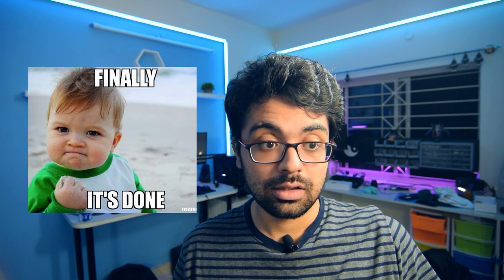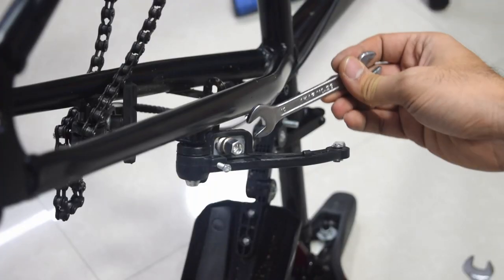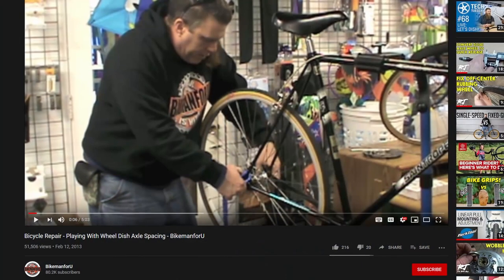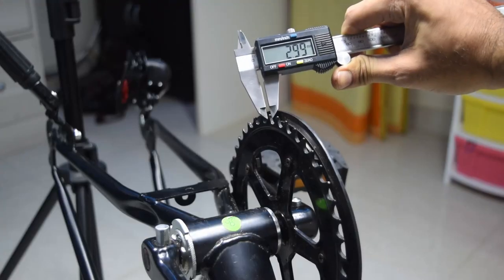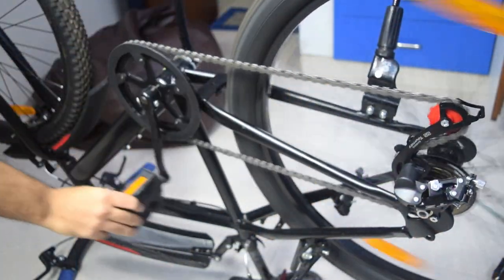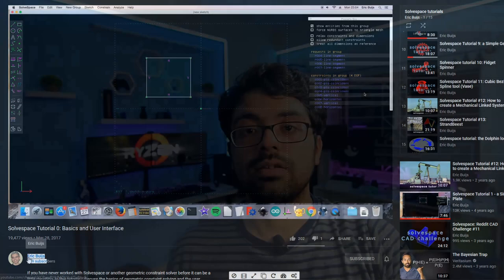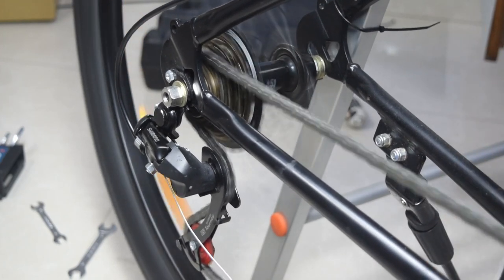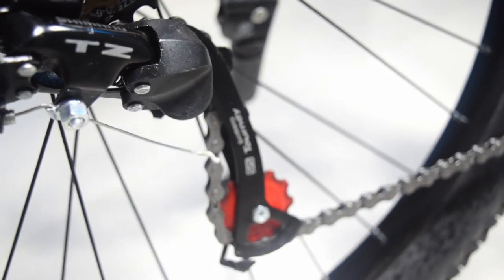Installing Shimano Gears into ANY Single Speed Bicycle | DIY Gear Upgrade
Adding gears to my single speed cycle without any prior knowledge in bike tech, it was quite an experience.

Here are all the parts,

1) TZ500 Shimano 6 Speed Freewheel
2) KMC 6 Speed Chain

3)Shimano TZ50 Derailleur

4) Starlit Vortex 6 Speed Index Shifter

All the YouTube Channels which helped with the build.
1)Seth's Bike Hacks

Freecad Links